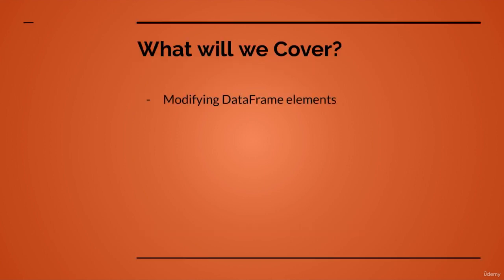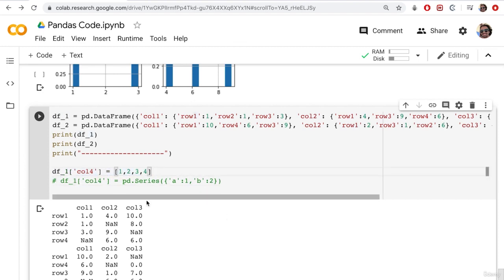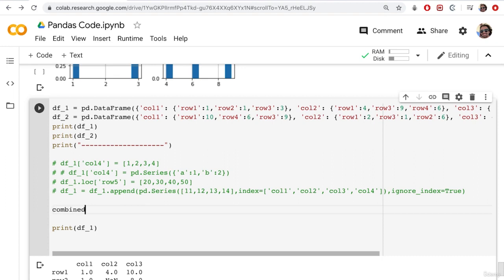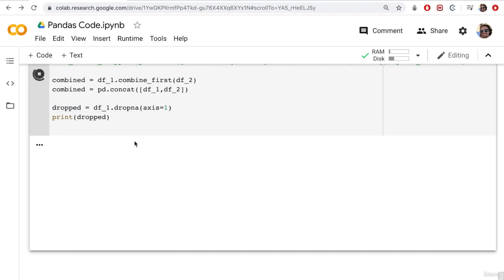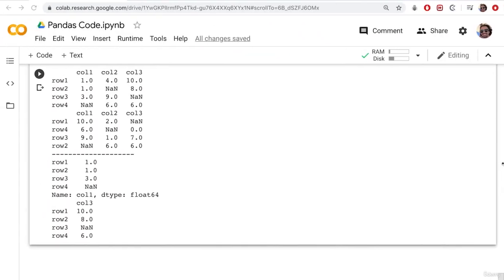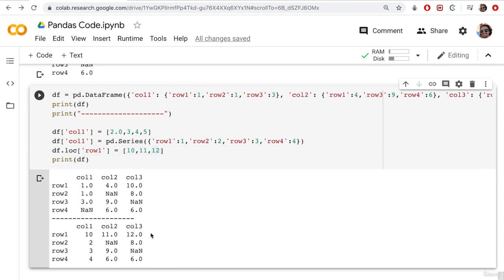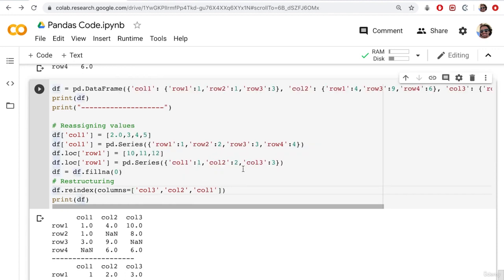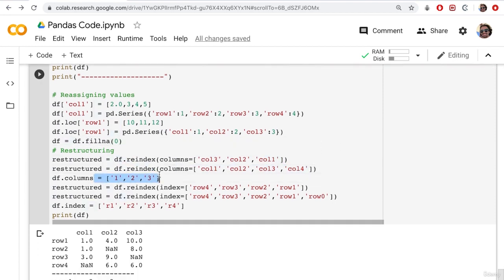DATA SCIENCE Complete Beginner COURSE: Dataframe Modification